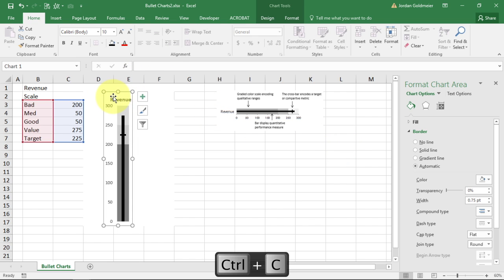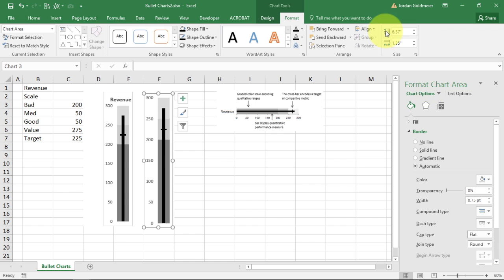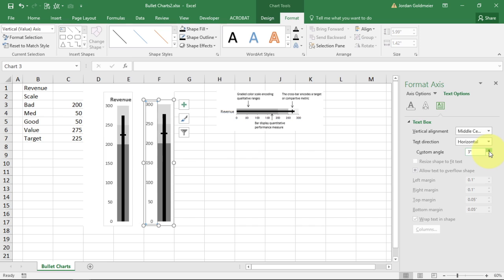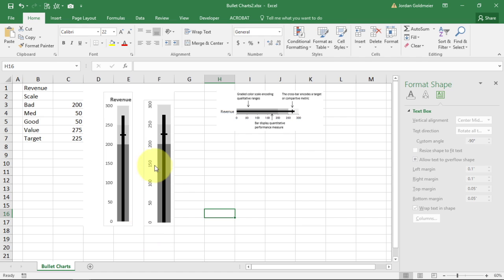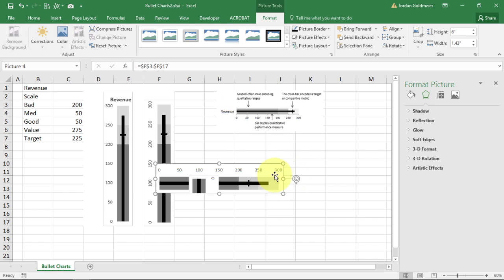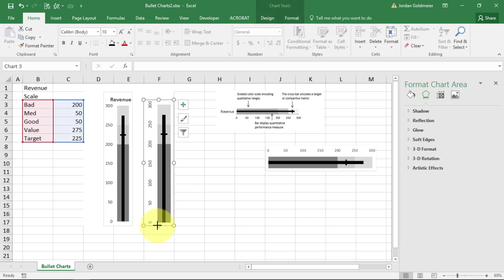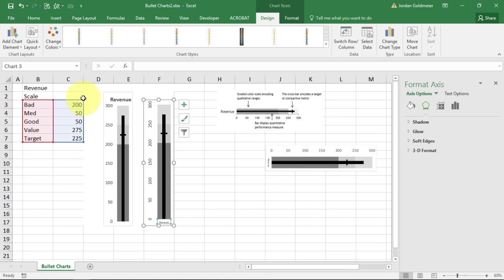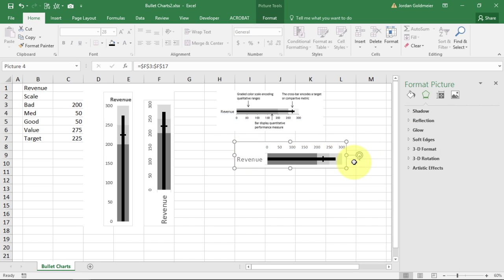14-3 Free Excel Dashboard Course | Horizontal Bullet Chart Trick | Jordan Goldmeier